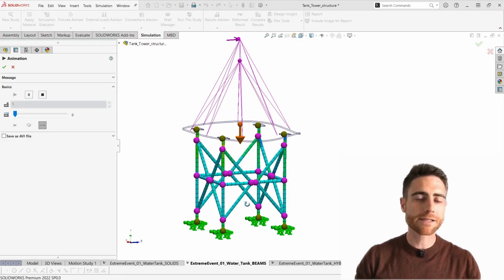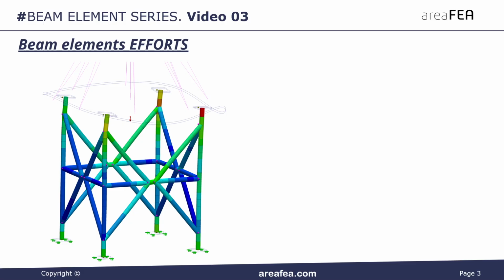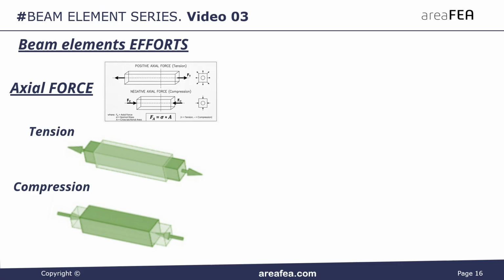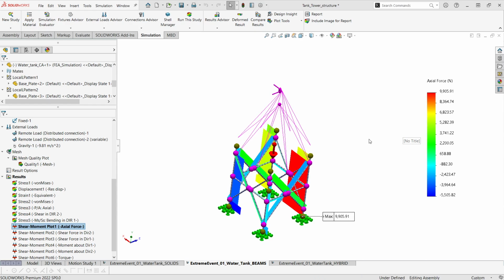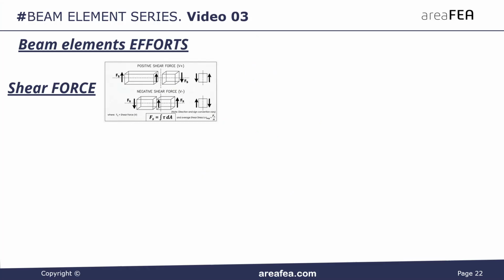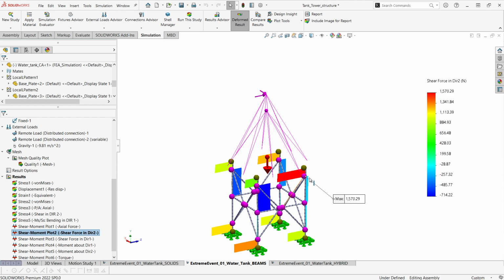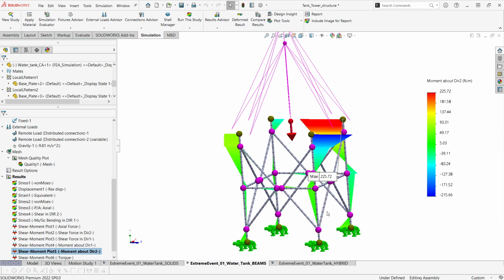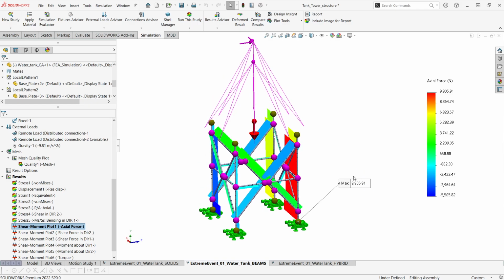Stop Looking Only at STRESS PLOTS in FEA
Beam elements are not just faster FEA models.

They can help you understand how a structure actually works.

In this video, I explain how to interpret axial forces, shear efforts, and bending moments in beam elements, and why these results can reveal the load path, critical members, and important connections before going into detailed stress analysis.